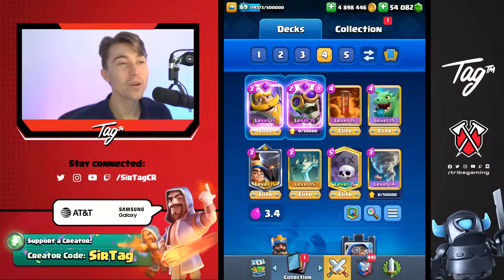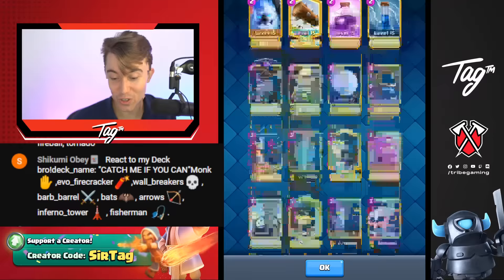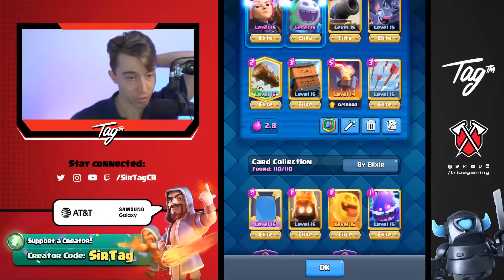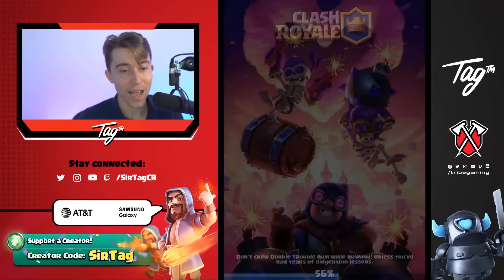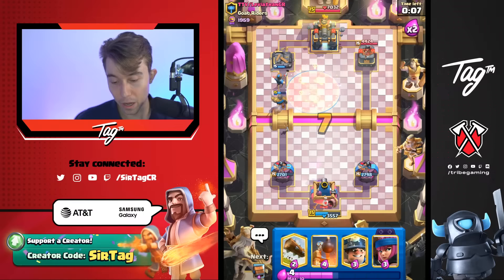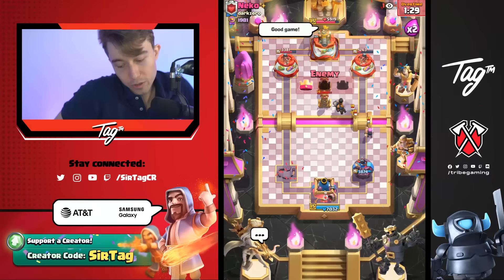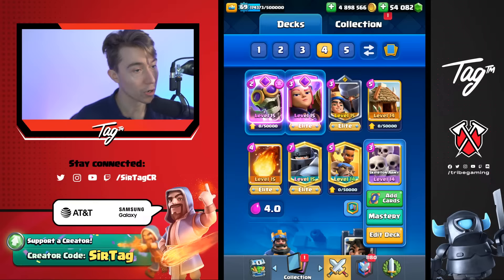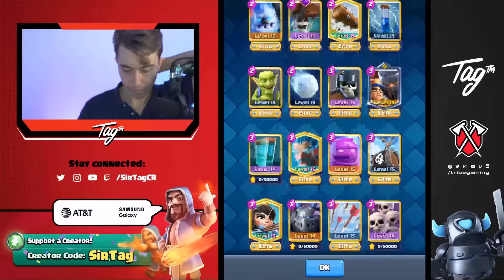Playing YOUR Clash Royale Decks!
Playing Your Clash Royale Decks | SirTagCR - Clash Royale

Tune in to an electrifying clash royale live stream with sir tag, where the focus shifts to the most innovative and effective decks in the game. This session isn't just about showcasing the best decks in clash royale; it's a dynamic interaction with the community, where sir tag takes on the challenge of playing viewer-submitted decks. Explore the landscape of clash royale's best decks, from tried-and-true strategies to the cutting-edge decks of 2024. Whether you're a seasoned veteran looking to tweak your strategy or a newcomer seeking the best deck clash royale has to offer, this live stream promises insights and excitement. Discover the diversity of clash royale decks 2024, with sir tag providing commentary, tips, and live gameplay. This is your chance to see how your deck stacks up in the hands of a clash royale expert or to pick up new strategies that could elevate your gameplay to the next level. Prepare for an engaging session filled with clash royale gameplay, where the community comes together to test the mettle of their decks. Join sir tag in this clash royale live stream adventure, where playing viewer decks brings surprises, learning, and a whole lot of clash royale fun!

Social Media -
l
Follow Tribe Gaming: